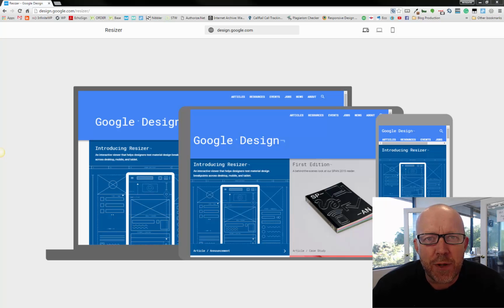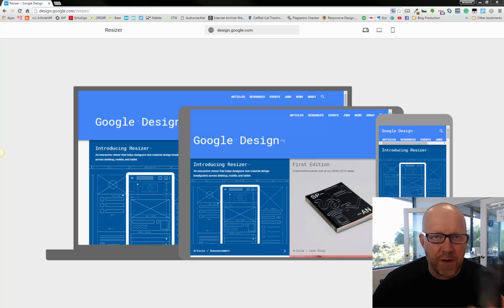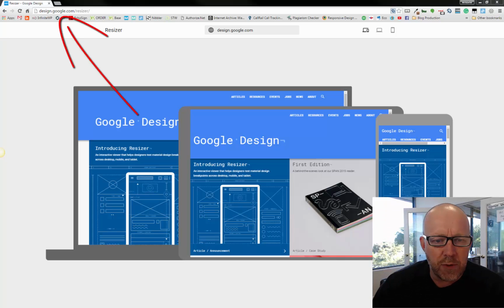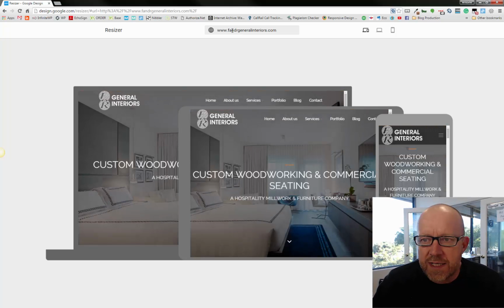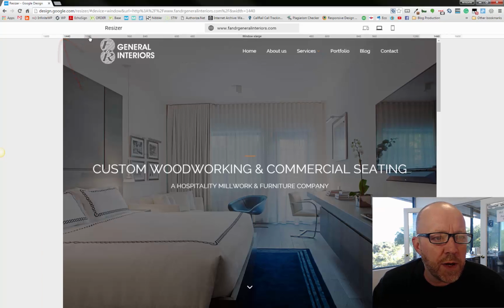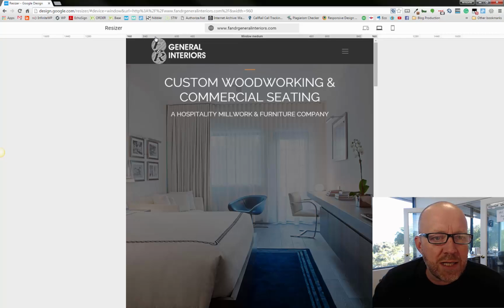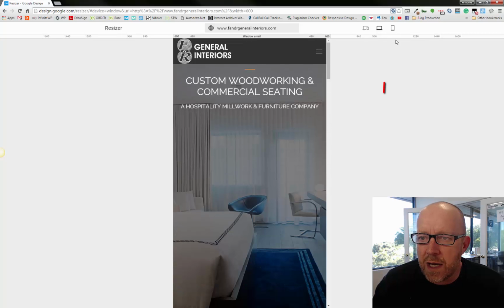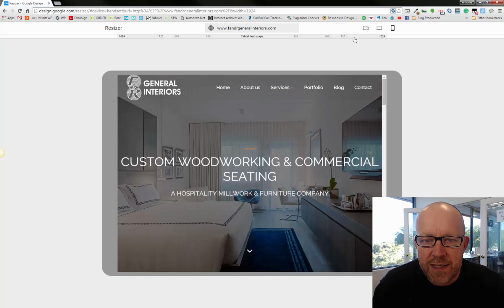Intro to Google Resizer - a mobile responsive free testing tool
In this video, Antoine demos the latest free tool from Google to help web designer test any website to see how it responds at various sizes and on various mobile devices.

This is a really cool addition to Google long list of cool tools. Now, anyone can do design responsive testing for any website in minutes all from one website.

You no longer need to check it on a tablet or your mobile phone, just click on the link below, enter your url and voila...you can view your website in any sizes, desktop or mobile.

Awesome if you want to check your wordpress theme mobile responsiveness.

This is the best available online tool for mobile design testing.

Antoine Dupont - CEO of ADMINeSOLUTIONS
My distinct value is my ability to deliver competitive expertise in the area of SEO, Social Media Marketing & Web Design for Growth-Minded Companies & Organizations in South Florida and beyond.